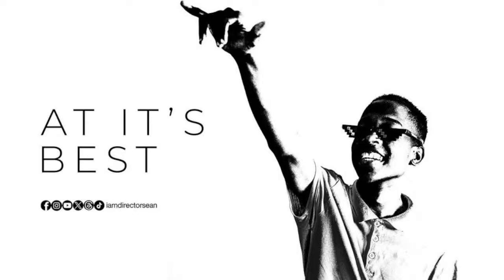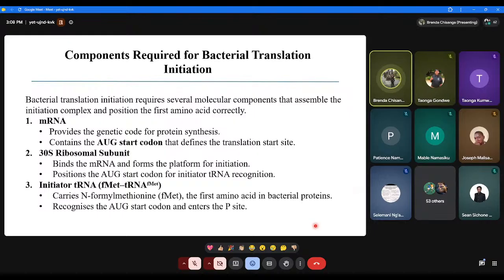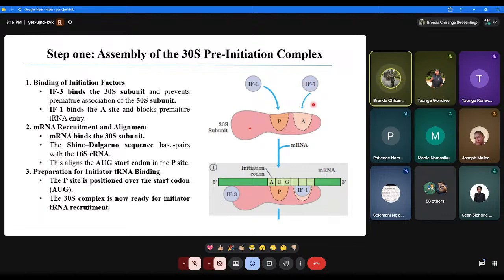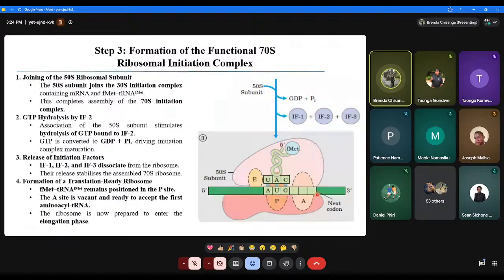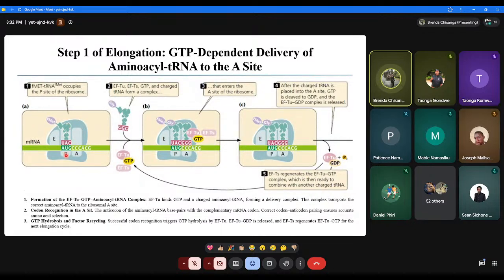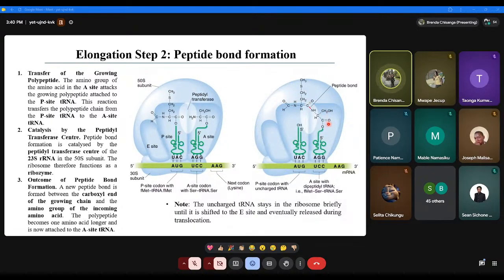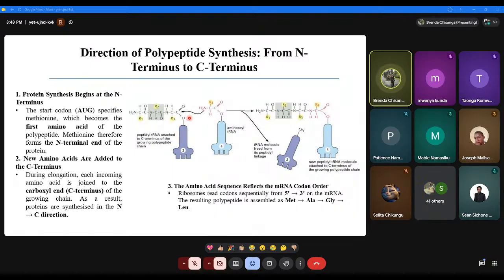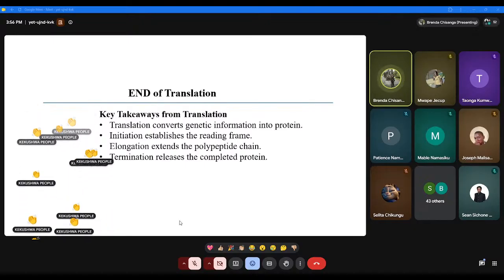BIO 1400 LECTURE | 8TH JUNE, 2026 | AFTERNOON SESSION | GROUP F